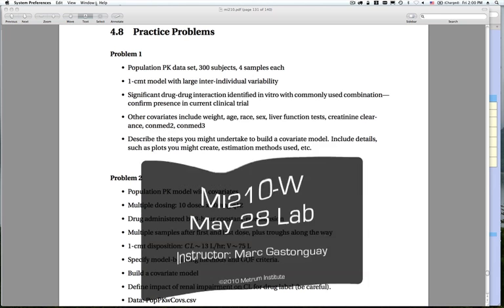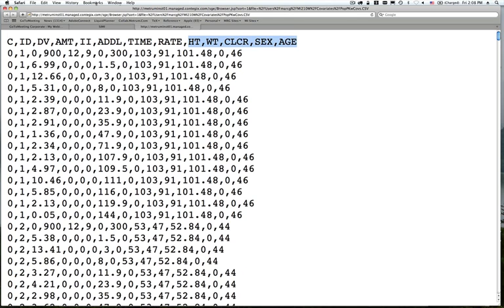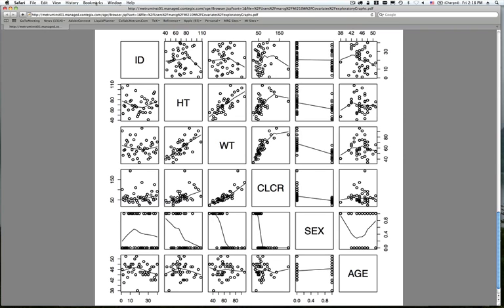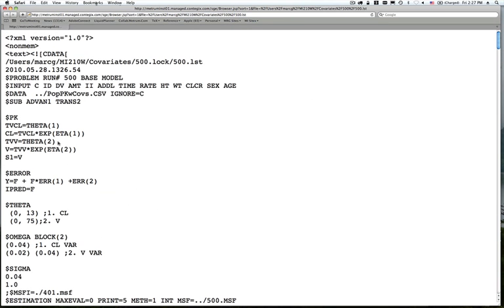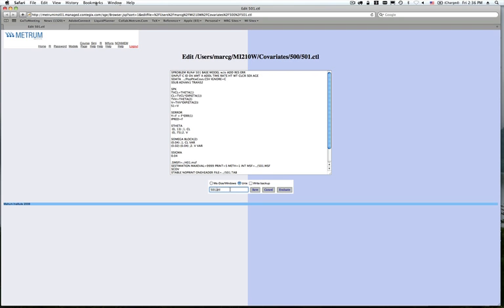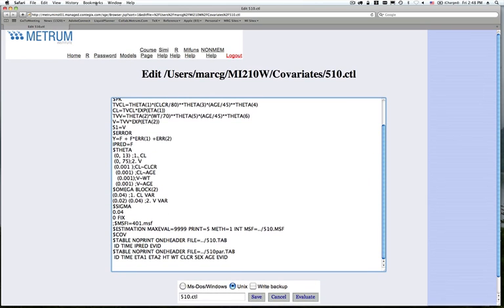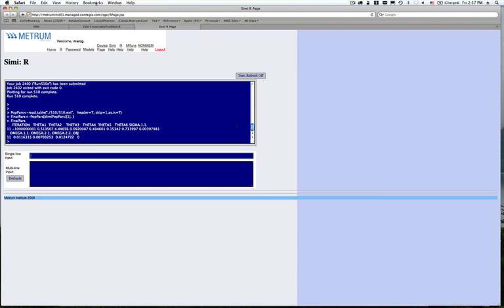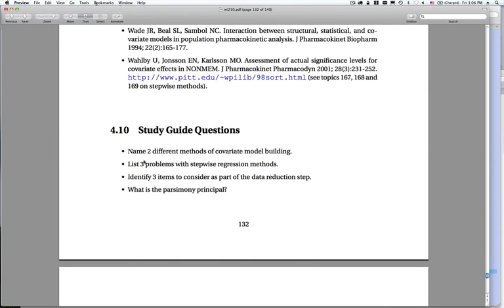Lab 9 - MI210: Essentials of Population PK-PD Modeling and Simulation (2010)